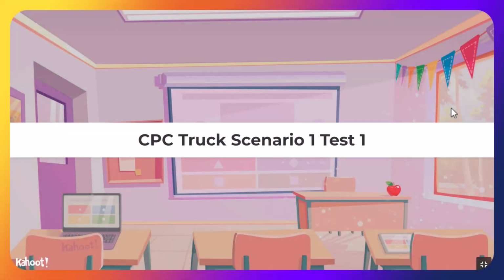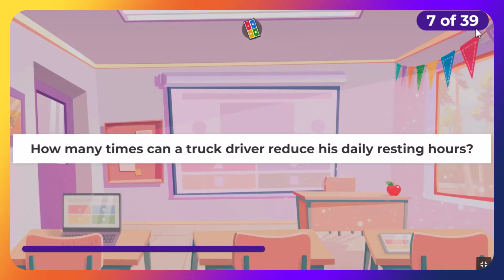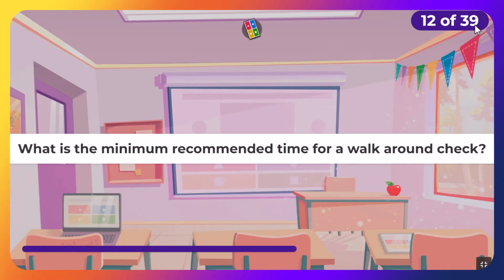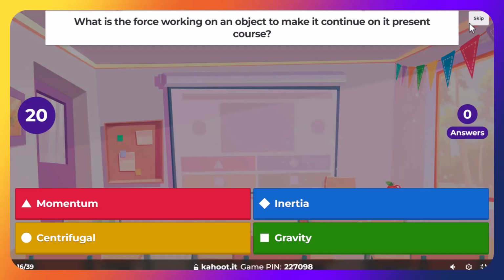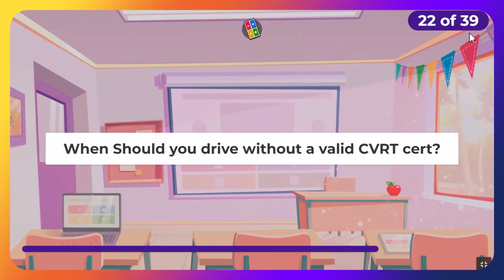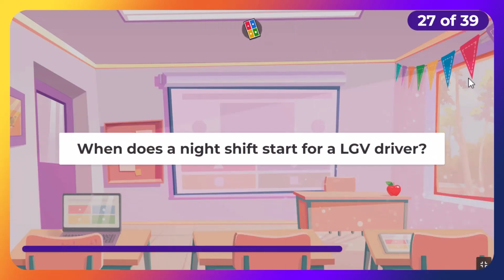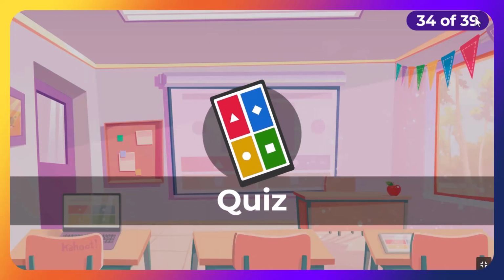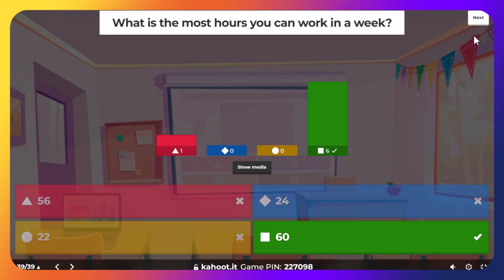Truck CPC Scenario 1 Gavin CPC Preparation Quiz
CPC Preparation Questions the fun way with Kahoots